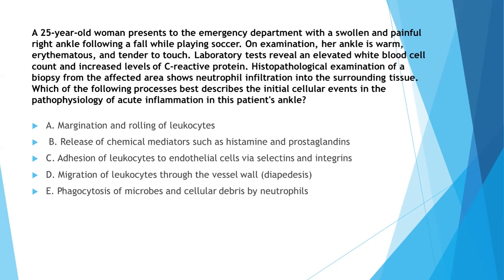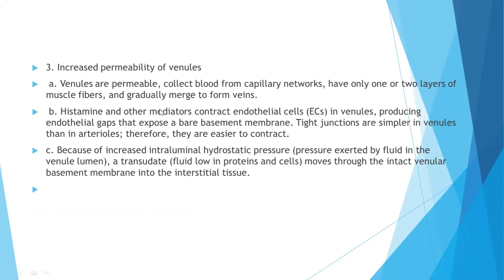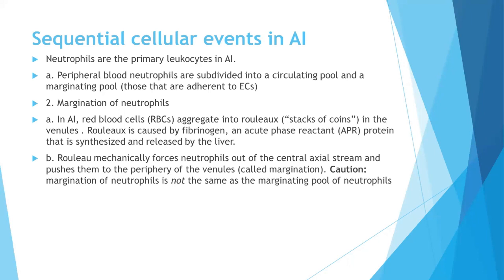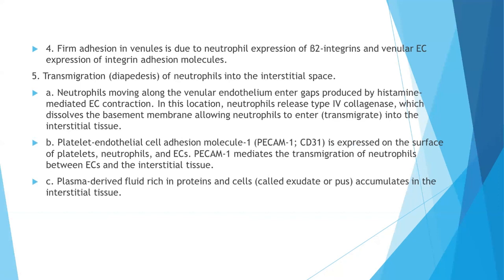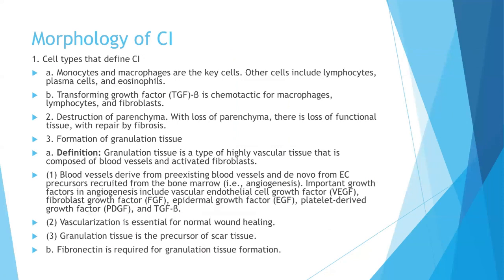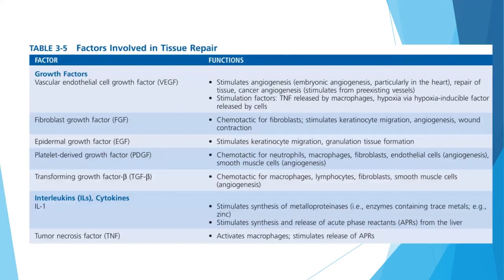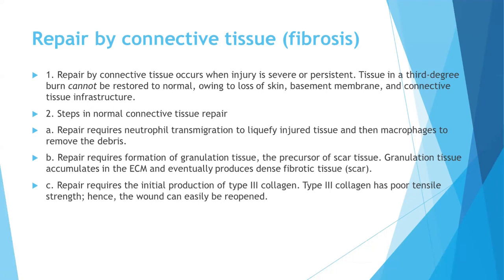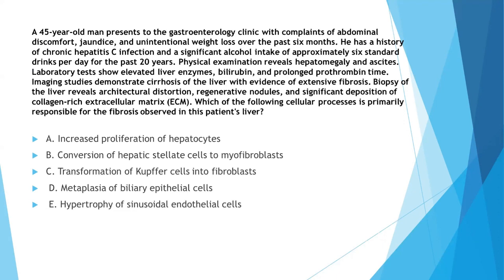Inflammation and Healing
Inflammation and Healing Basics for USMLE Step 1:

1. Inflammation: It's a biological response to harmful stimuli, such as pathogens or damaged cells. It's characterized by redness, heat, swelling, pain, and loss of function.

2. Healing: This involves the restoration of tissue structure and function after an injury. It can occur by regeneration (replacement by the same tissue type) or repair (replacement by connective tissue, leading to scar formation).

Key Steps in Inflammation:

1. Vascular Changes: Vasodilation and increased vascular permeability cause redness, heat, and swelling.

2. Neutrophil Recruitment: Neutrophils adhere to the endothelium and migrate towards the inflammatory stimulus.

3. Phagocytosis: Neutrophils and macrophages engulf and digest cellular debris and pathogens.

4. Resolution: Inflammatory mediators are inactivated to cease the process.

Types of Inflammation:

1. Acute Inflammation: Short-term response characterized by the prominent involvement of neutrophils.

2. Chronic Inflammation: Persistent inflammation characterized by the presence of lymphocytes, macrophages, and fibroblasts.

Phases of Wound Healing:

1. Hemostasis: Platelets aggregate to form a clot, stopping blood loss.

2. Inflammation: Neutrophils clear debris and bacteria. Macrophages secrete growth factors that stimulate fibroblasts and angiogenesis.

3. Proliferation: Fibroblasts secrete collagen, leading to the formation of granulation tissue.

4. Remodeling: The collagen matrix is reorganized, and there’s a balance between collagen synthesis and degradation.

Key High-Yield Facts:

1. Serous inflammation: Causes the exudation of cell-poor fluid into spaces created by injury or disease, or into body cavities.

2. Fibrinous inflammation: Occurs with greater vascular permeability, allowing larger molecules (e.g., fibrin) to pass the endothelial barrier.

3. Suppurative (Purulent) Inflammation: Characterized by the production of pus (neutrophils, necrotic cells, and edema fluid).

4. Granulomatous Inflammation: Form of chronic inflammation characterized by the formation of granulomas (aggregates of macrophage-derived cells).

Systemic Effects of Inflammation:

1. Fever: Induced by Pyrogens (e.g., IL-1, IL-6, TNF-alpha) that act on the hypothalamic thermoregulatory center.

2. Leukocytosis: Increase in the number of circulating leukocytes, primarily neutrophils.

3. Acute-phase proteins: Increased (like C-reactive protein, fibrinogen) by IL-6, serve as biomarkers of inflammation.

Deep understanding of inflammation and healing processes is crucial not just to comprehend pathological changes in diseases, but also to understand the treatment mechanism of various drugs that aim to modulate these processes.